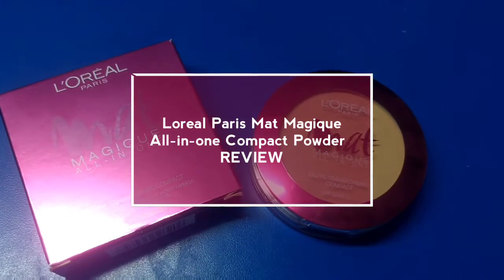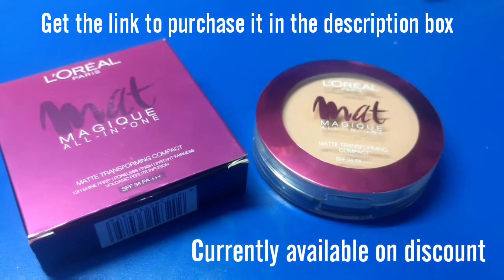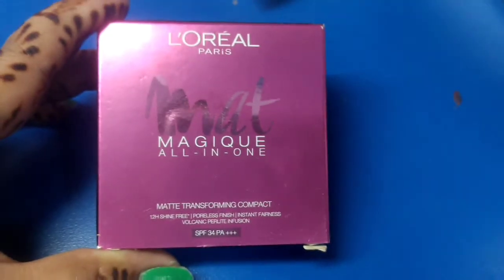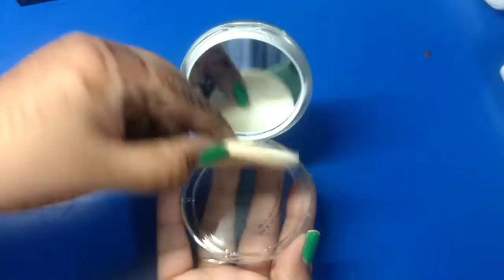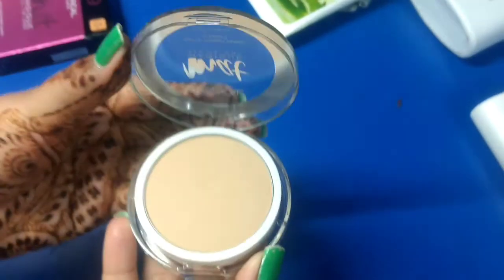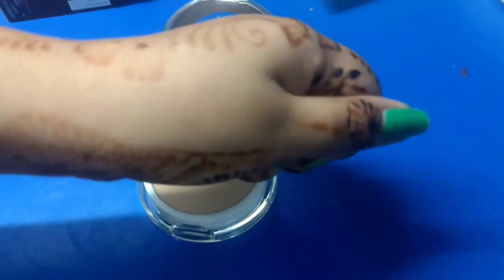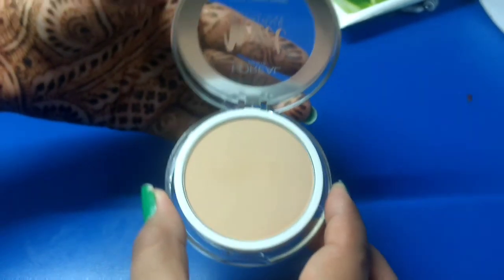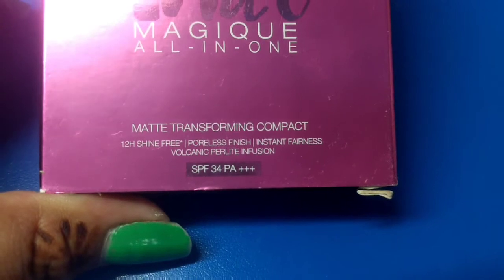Loreal Paris Mat Magique Compact Powder REVIEW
PROS
1) Attractive Packaging
2) Comes with SPF 34 PA+++ & gives Sun Protection
3) Doesn’t feel heavy on skin
4) Shade variety wonderful for Indian skin complexion
5) Good for everyday use

CONS
1) Applicator kind of sucks up bit too much product
2) Fails to control oil for more than 3 to 4 hrs.

Note - The info provided on this channel is a friendly advice and for general purpose only. It's not coming from a professional but from my experience.

PR companies are welcome to send me goodies. It will be featured on my channel with due credits.

Love
Rini